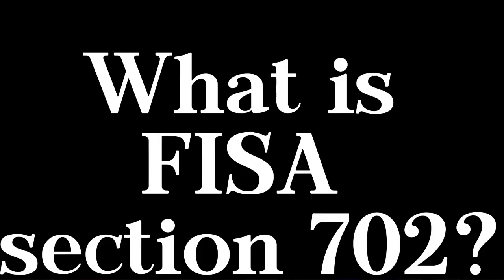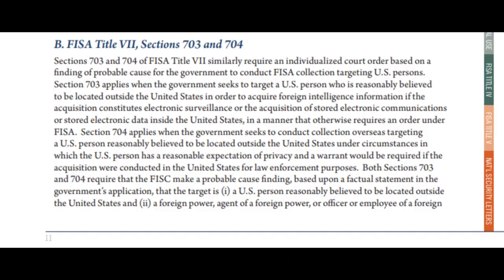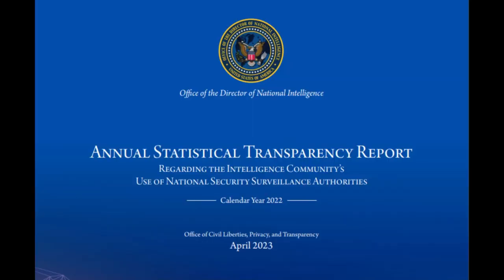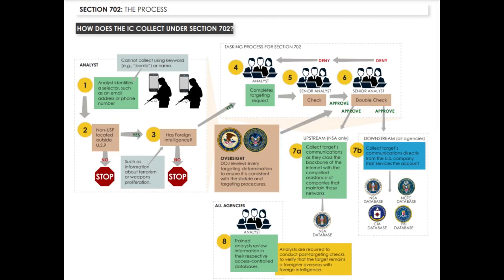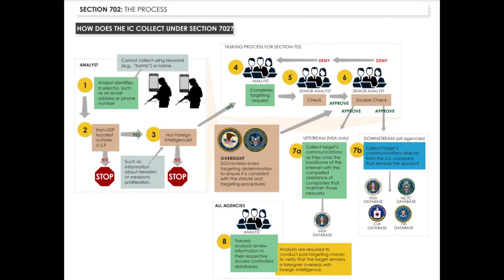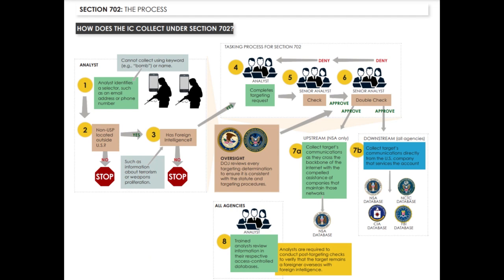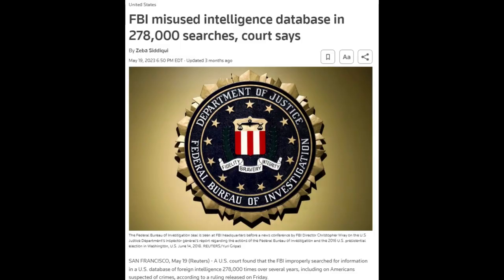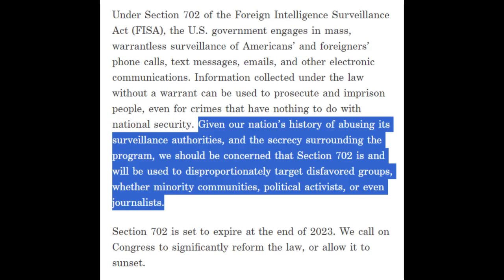INSIDER: FISA 702 and how the U.S. government compels private companies to spy on you｜华尔街前线 (老万)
六度簡報擁有全球數百家權威媒體的即時整理、翻譯系統，專門為精英提供簡報服務。请到6dobrief.com订制你所需要的各類內容。

六度世界store front 链接：

华尔街电视是总部设在纽约的财经新媒体，面向全球专业精英，主要报导时事、财经、科技和生活娱乐等。

Wall Street TV is a financial and economic new media based in New York, targeting global professionals. Its main coverage includes current affairs, finance, technology, and lifestyle entertainment."